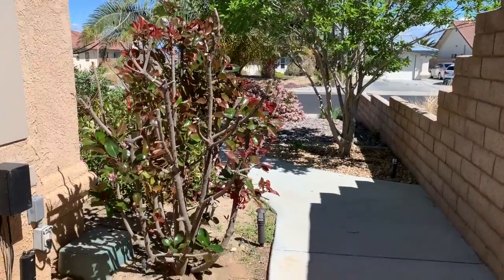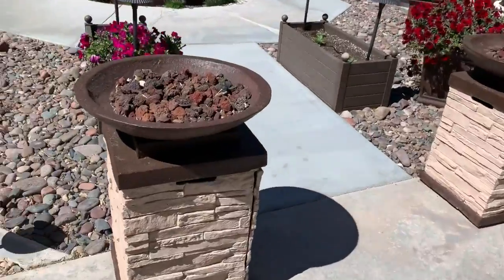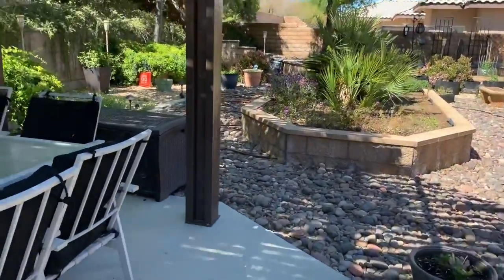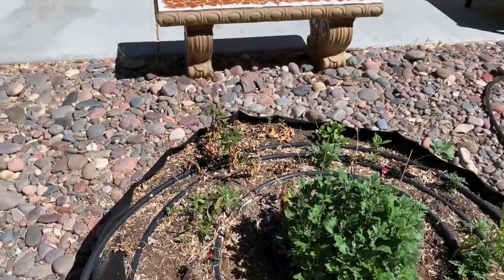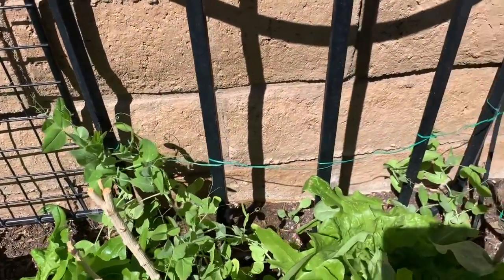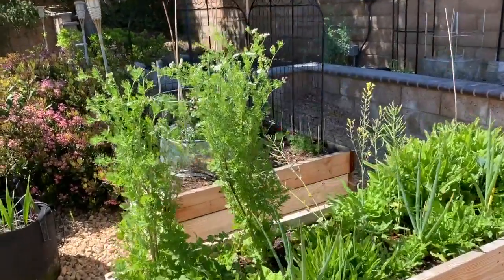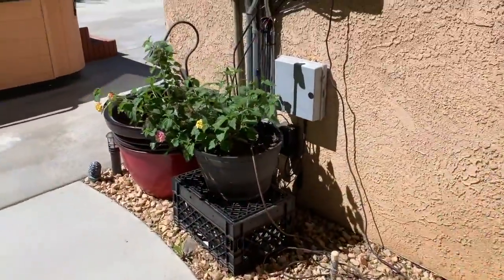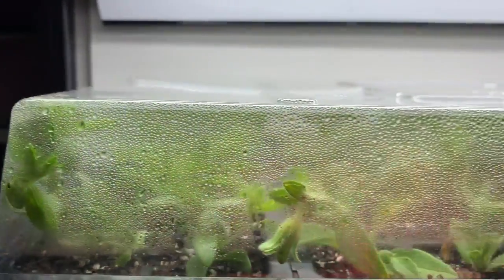Garden Diary April 16, 2019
Still lots of wind and temps in the low 80s.